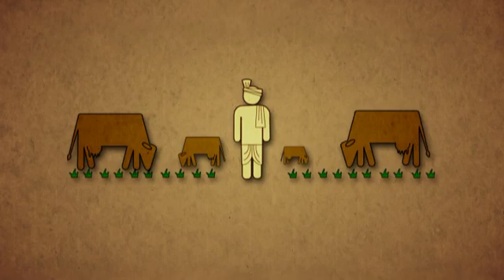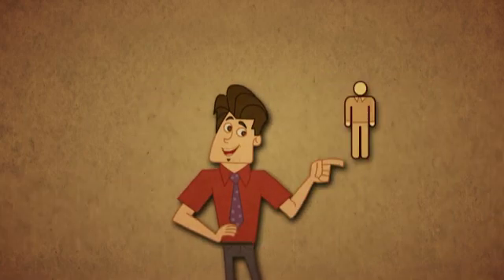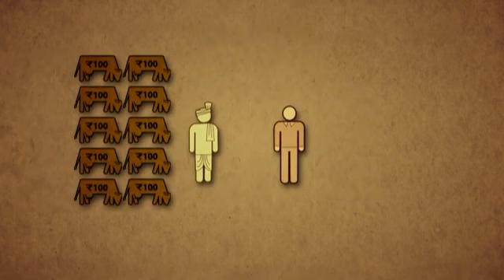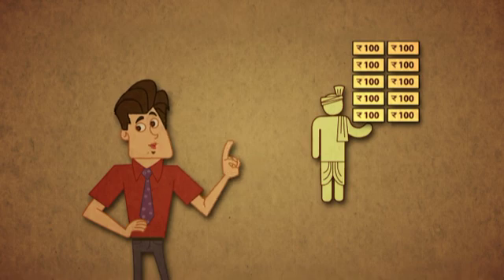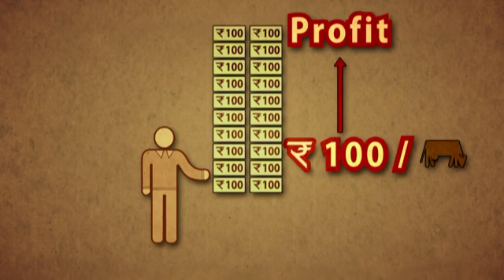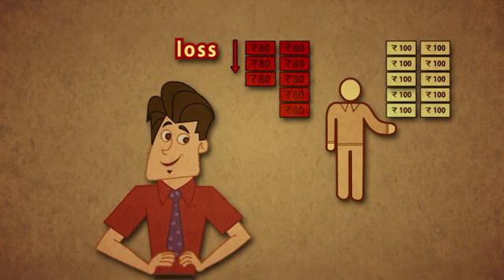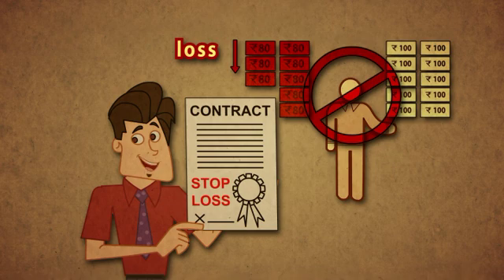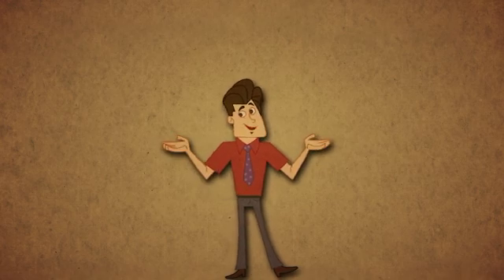What are Derivatives ?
An introduction to Derivatives.